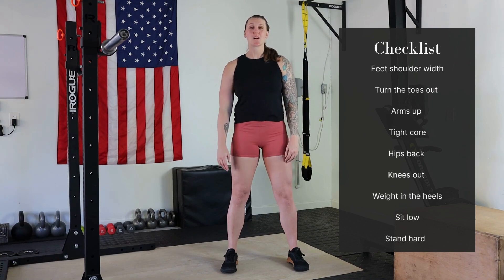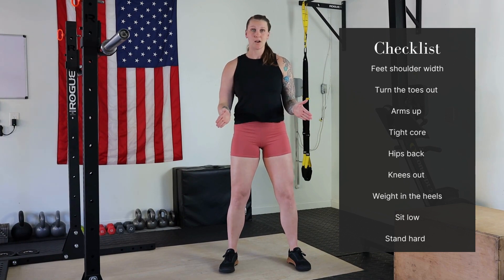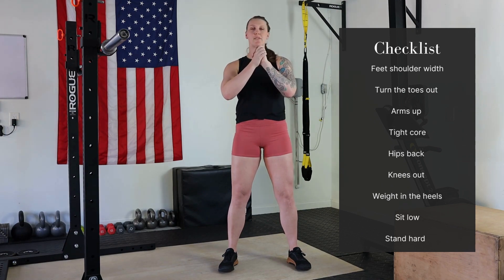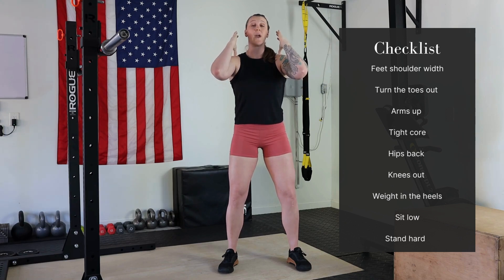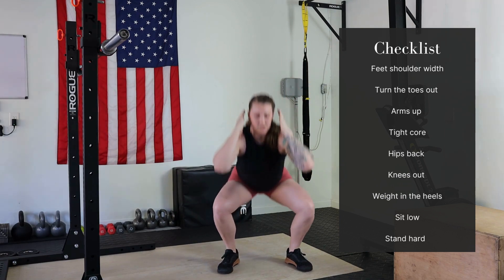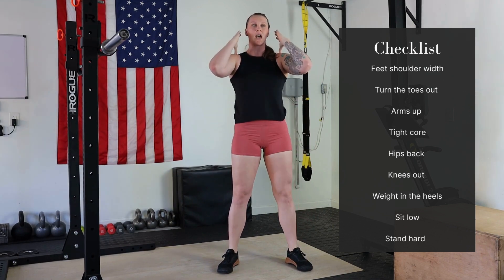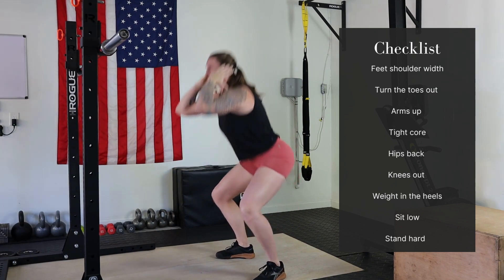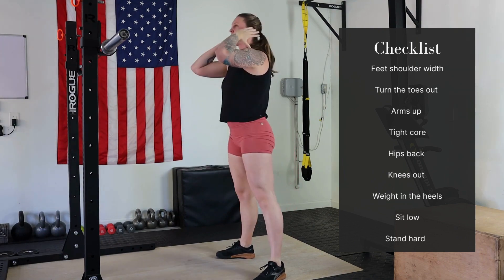Air Squat: How to air squat with good form through certified coaching to maximize results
How to air squat with good form from through certified coaching to maximize results. Your UpLifting coach is a personal trainer and corrective exercise specialist. Use the coaching cues and the checklist to maximize your results and lower the chance of injury by understanding the movement mechanics of the exercise.

View more UpLifting coaching videos in the How to Series under playlists.